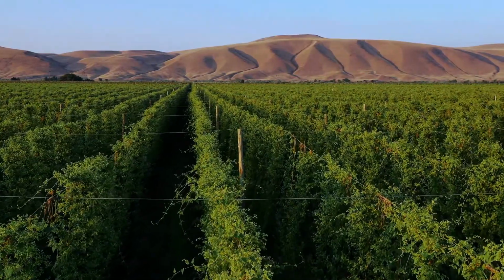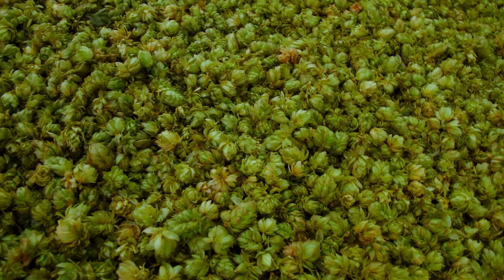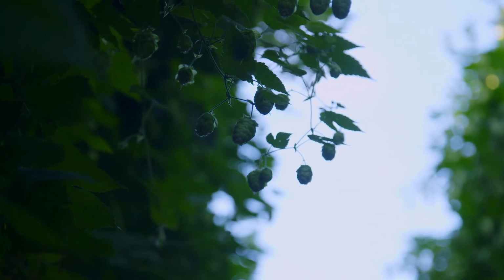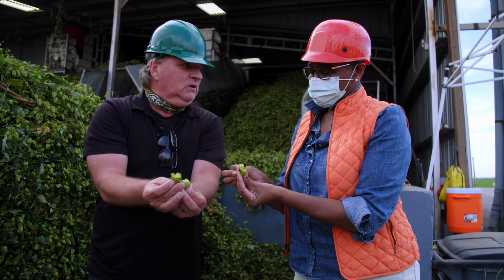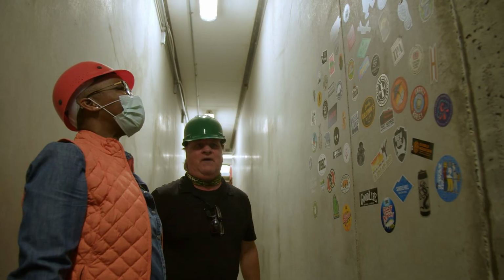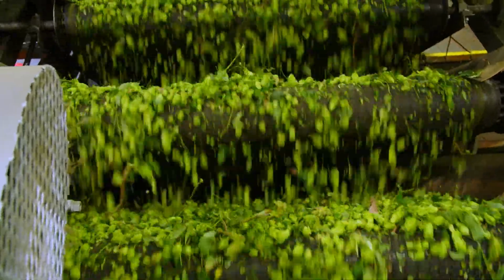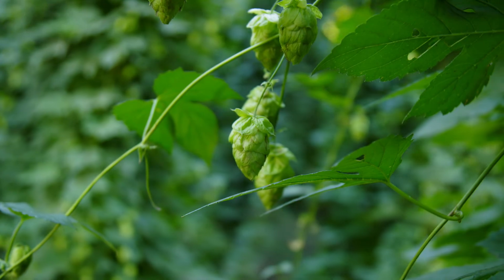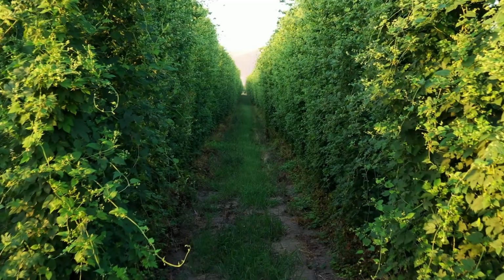Carpenter Ranches Hops | Granger, WA | Washington Grown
We talk with Brad Carpenter, owner of Carpenter Ranches, about the process of growing hops and how these beautiful hops become your favorite glass of beer.